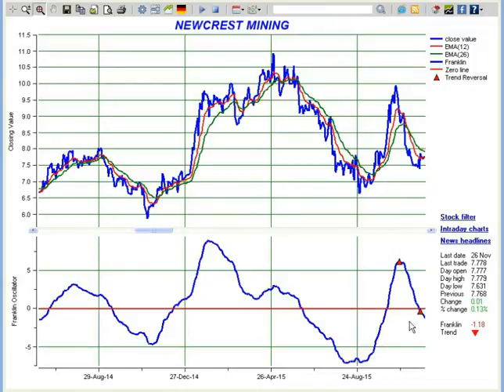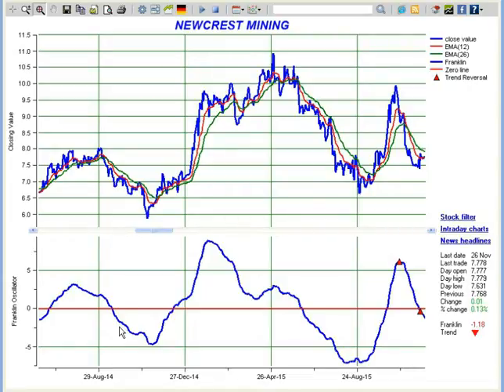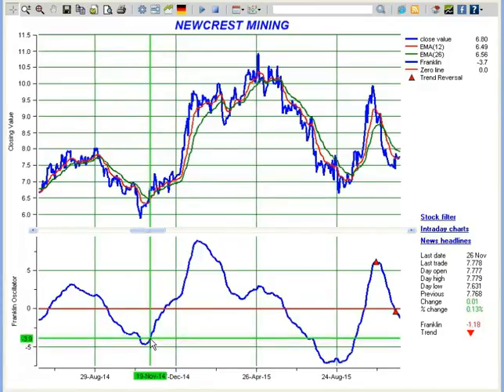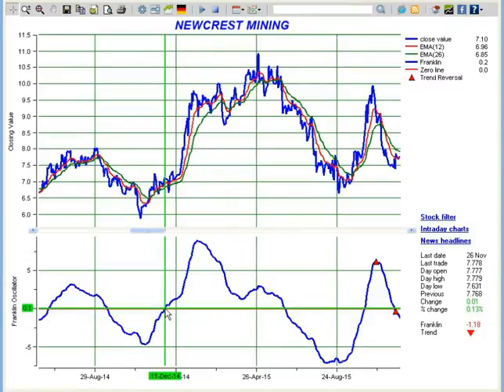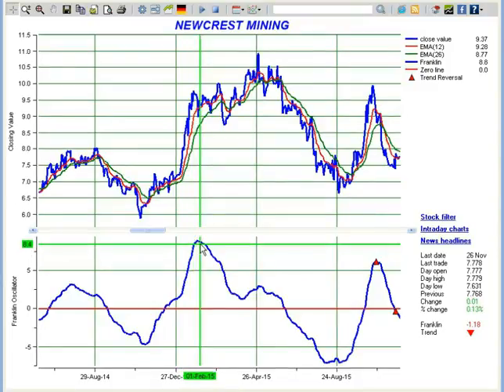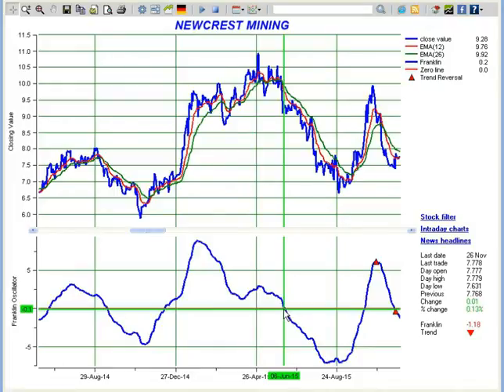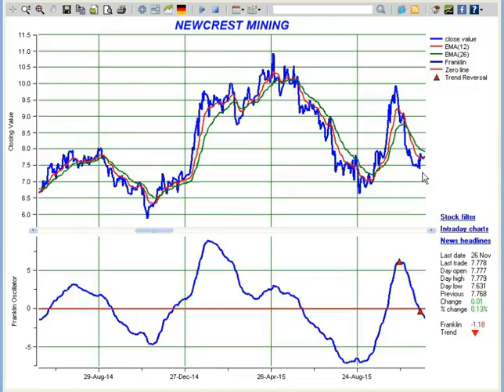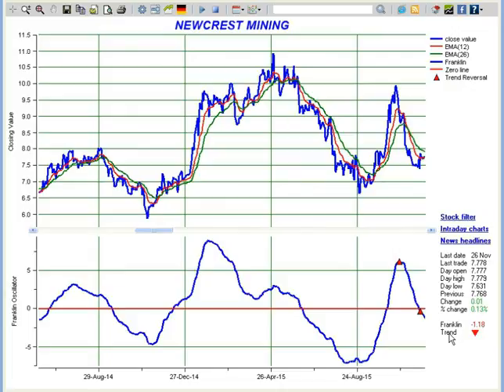Franklin Oscillator - Reliable and accurate technical indicator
Franklin oscillator is a stock market technical indicator that provides investors clear buy and sell signals in an uncomplicated way. It moves in a wave like pattern and provides entry and exit points, resistance levels, stop loss points, long term hold levels and trend reversal markers.